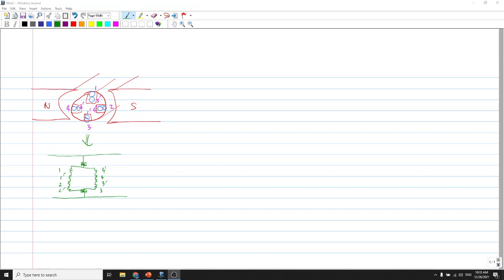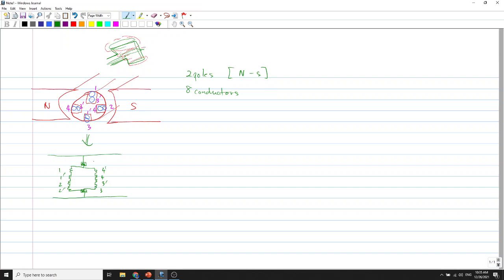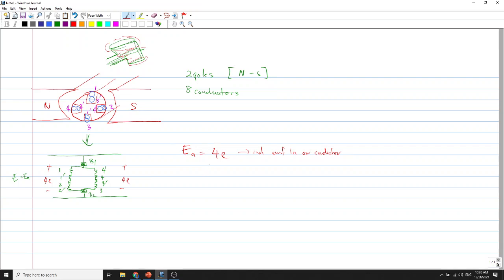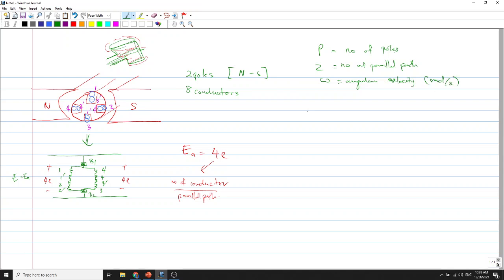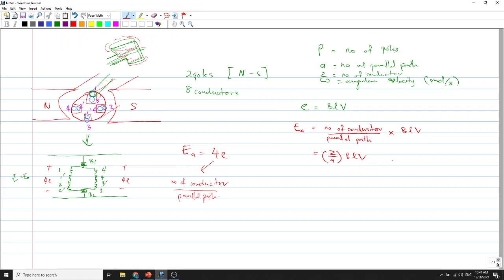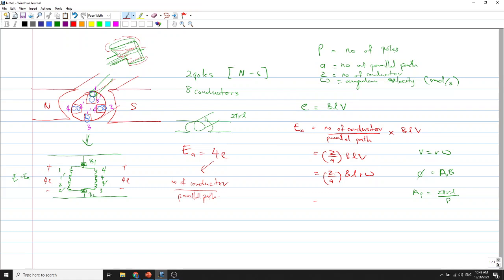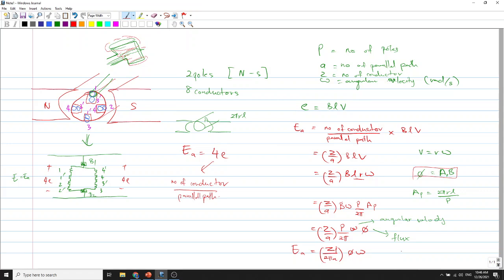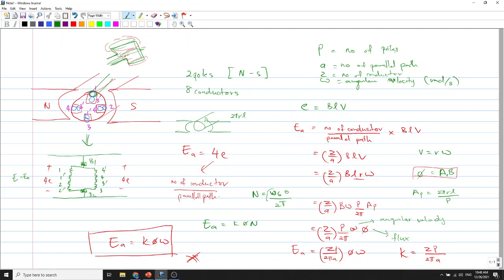DC Machines: Induced Voltage across Armature - EMF equation